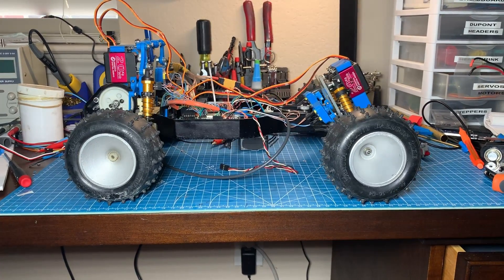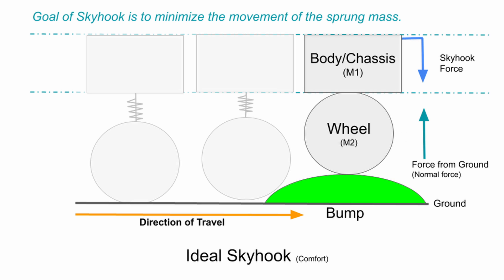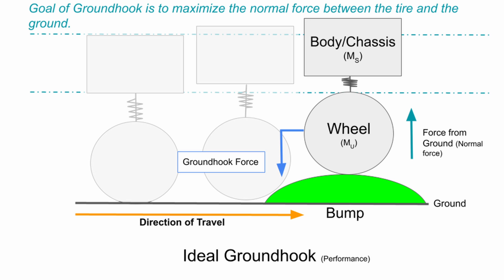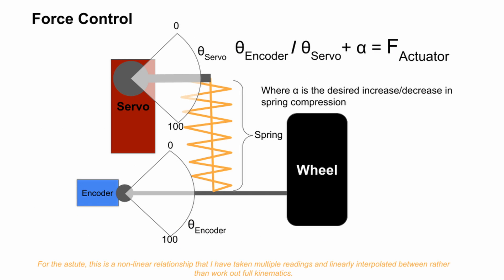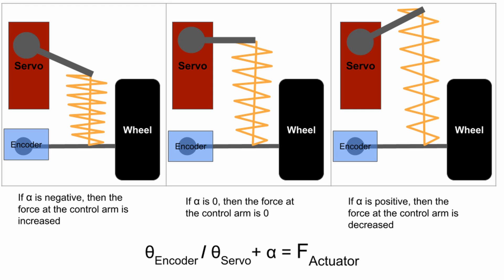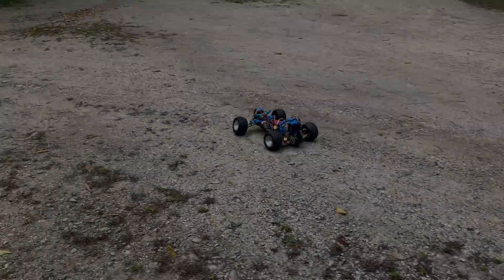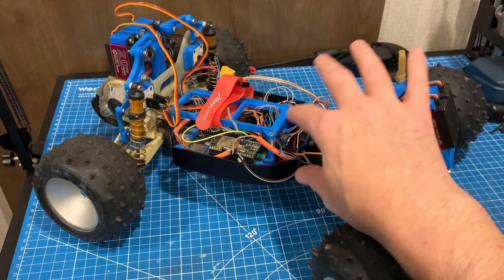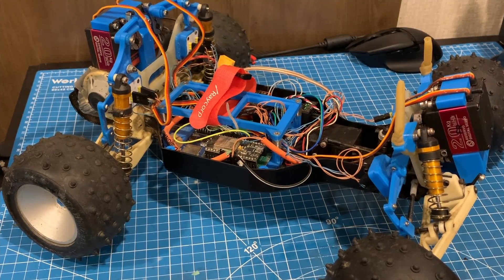RC Car Active Suspension System - Pt3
Working through issues on the RC car active suspension project to implement groundhook or skyhook control.  Learning a lot, but this video is a bit tech heavy.